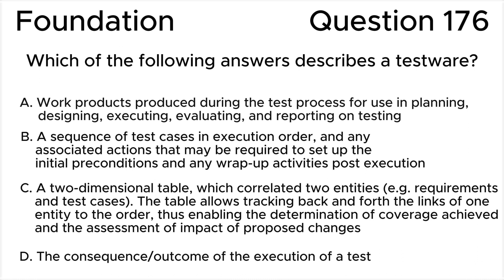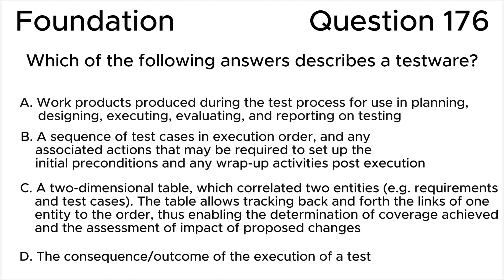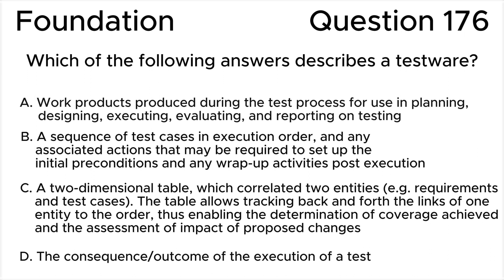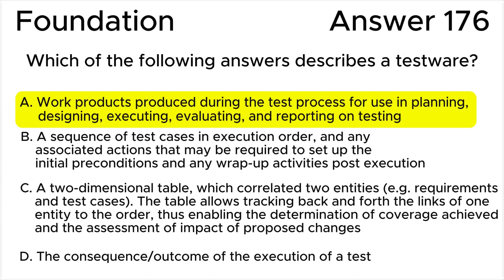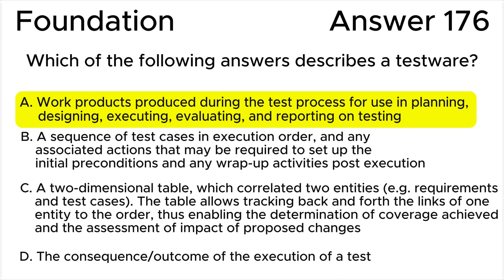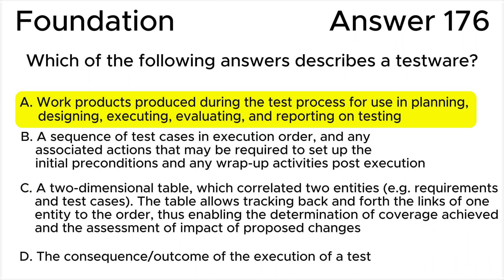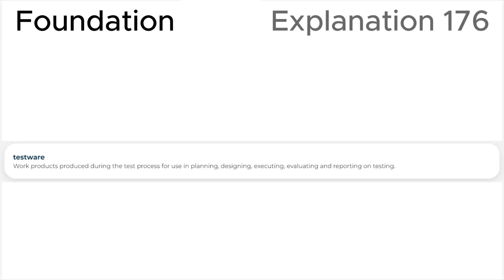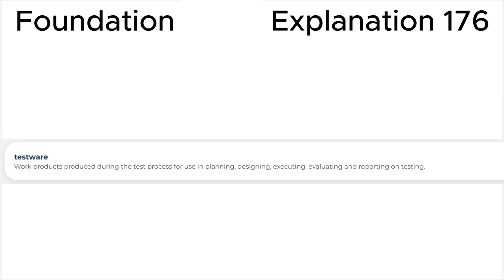ISTQB. Foundation level v.4.0 (2023). Question #176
ISTQB
Certified Tester Foundation Level v.4.0 (2023)
Question 176.
Which of the following answers describes a testware?

00:00 Question.
01:59 Answer.
03:05 Explanation.

This question relates to topic in ISTQB Syllabus:
1.4. Test Activities, Testware and Test Roles
1.4.3. Testware

Based on:
1. ISTQB CTFL Syllabus v.4.0